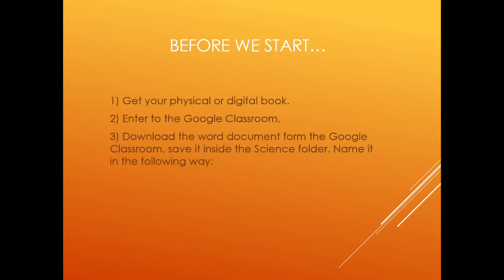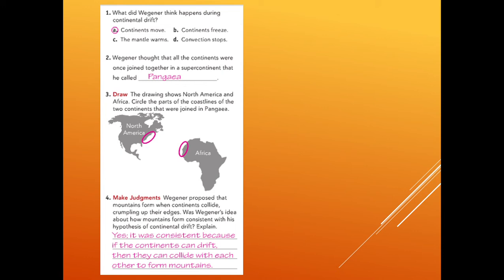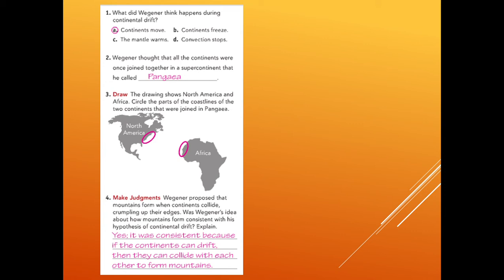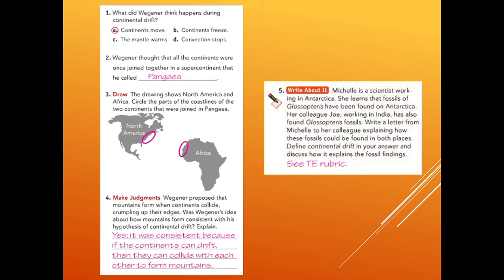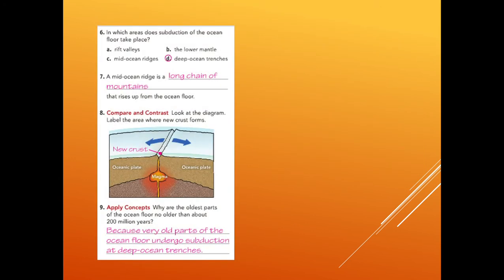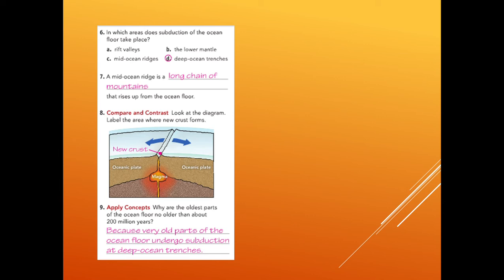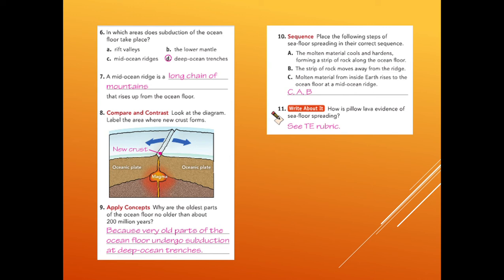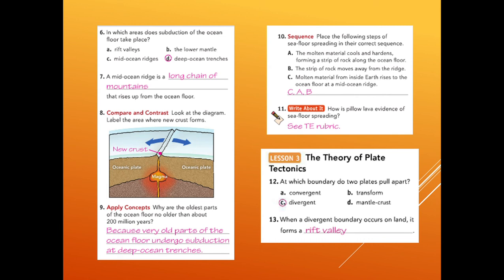7th BYS and HS Review and Assessment